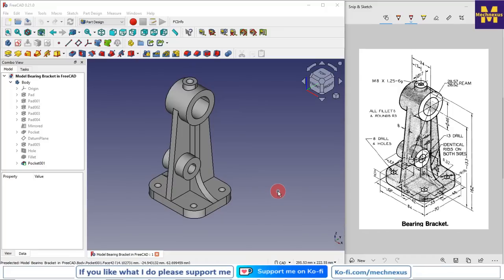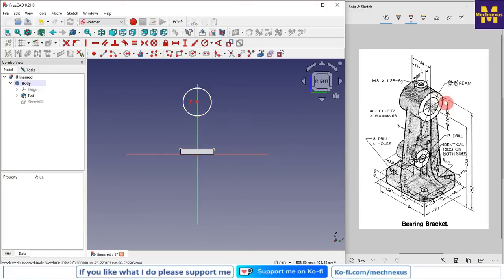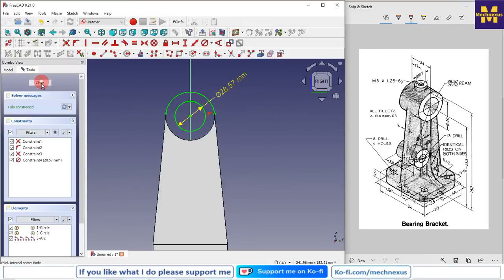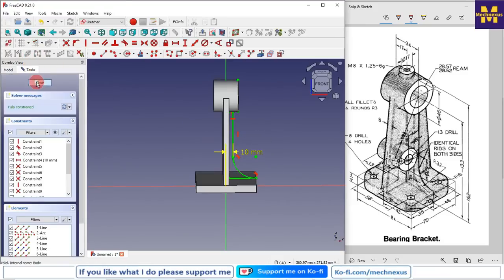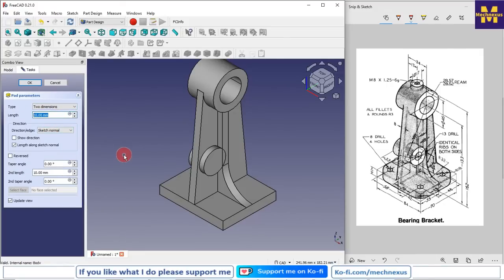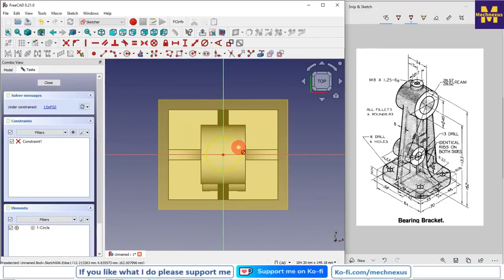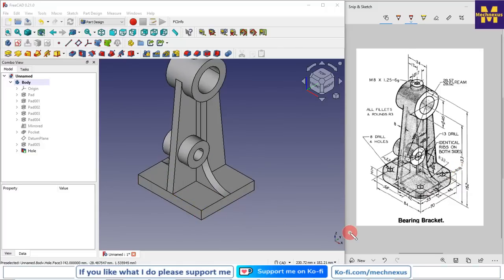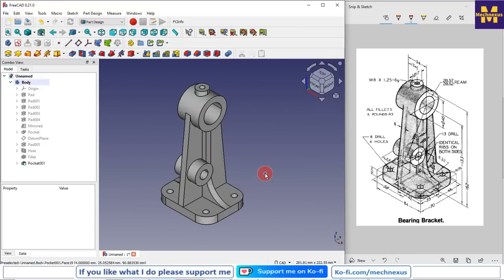Model Bearing Bracket in FreeCAD | FreeCAD Tutorial | FreeCAD Part Design | Mechnexus